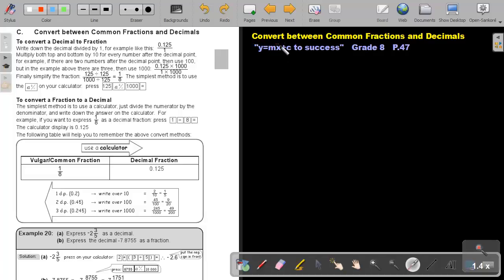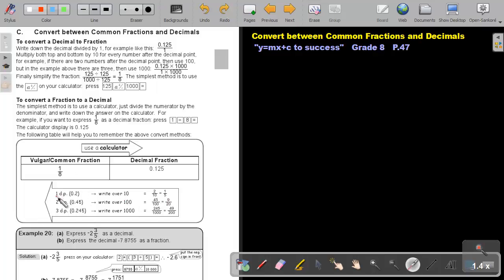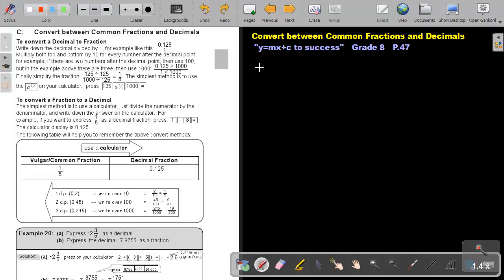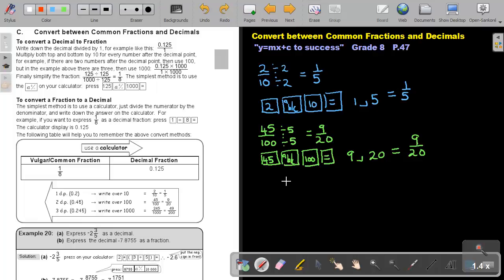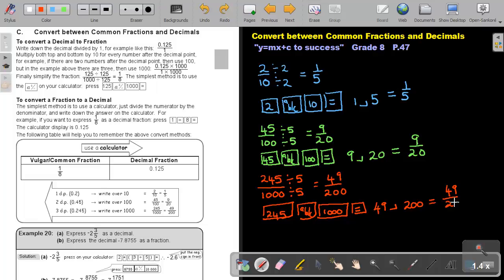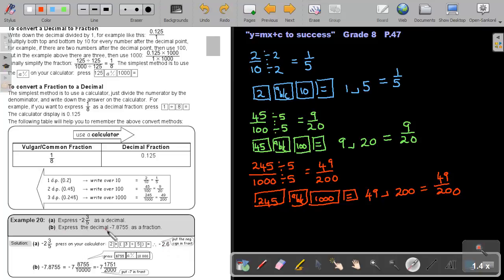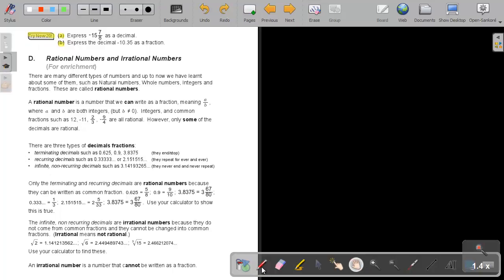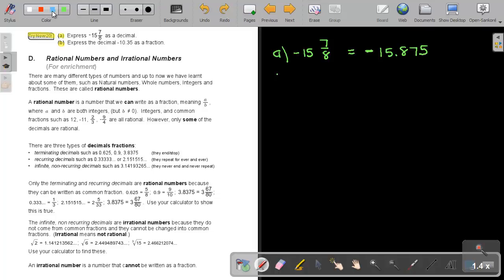2.19 Convert between Common Fractions and Decimals - Chapter 2 - part 19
Convert between Common Fractions and Decimals. This can be found in the Namibian grade 8 mathematics textbook -Y=mx+c to Success-.